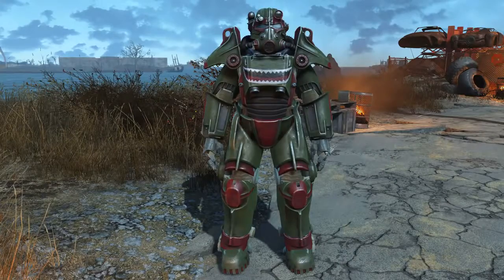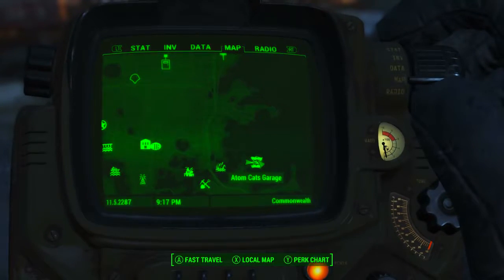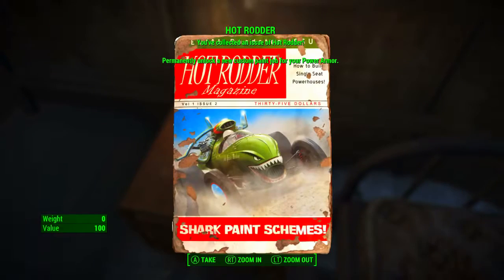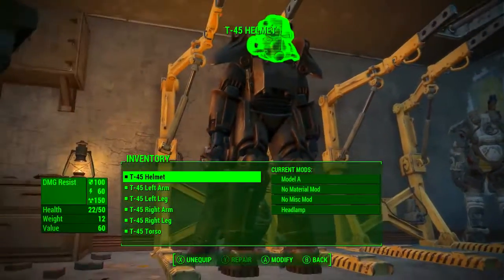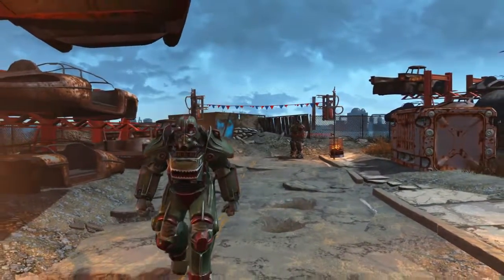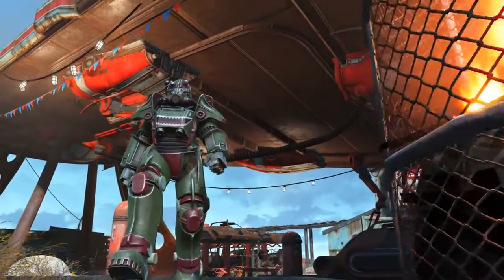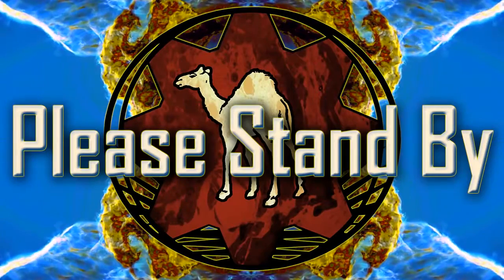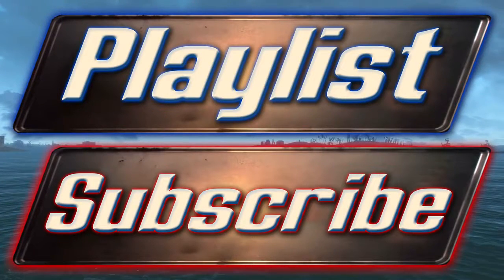Fallout 4 Hot Rod Shark Scheme Power Armor Paint Guide